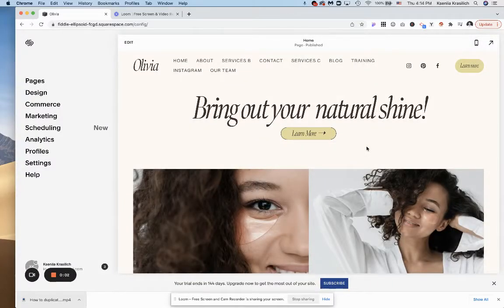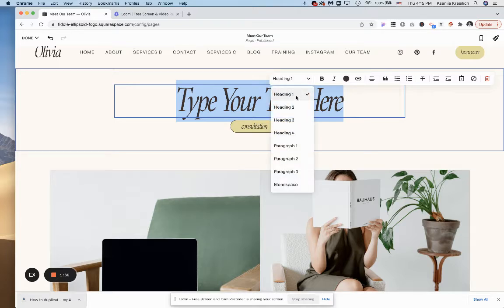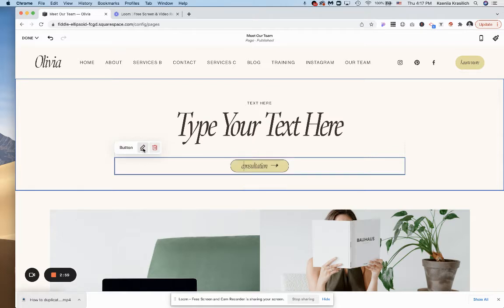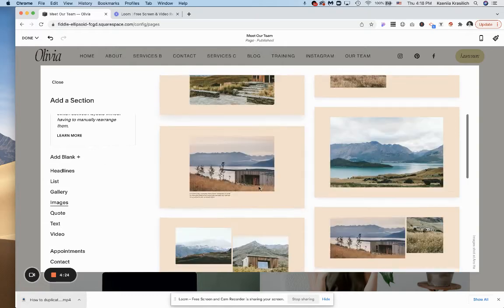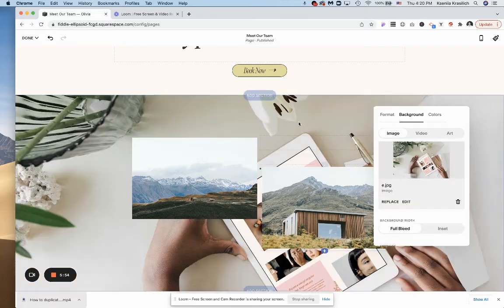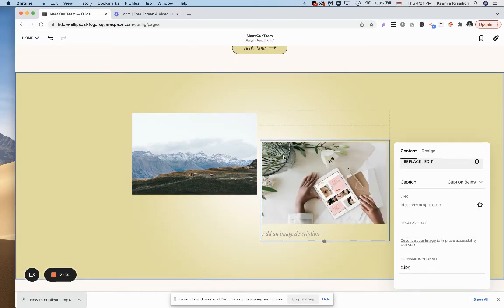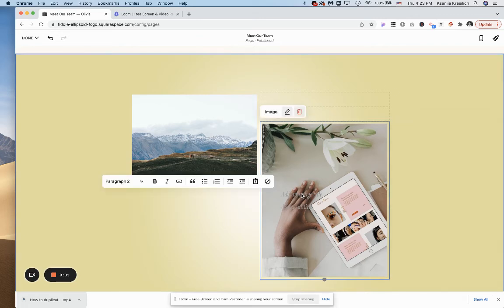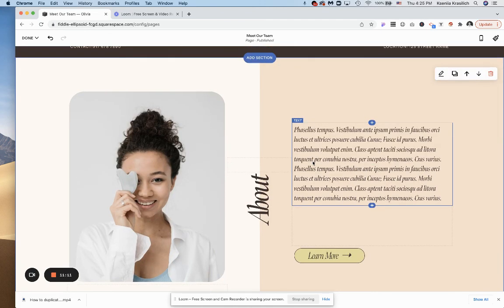How to Edit Squarespace Website.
❤️ Want to Try Squarespace for FREE